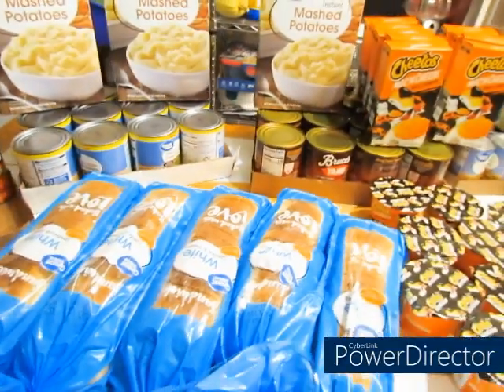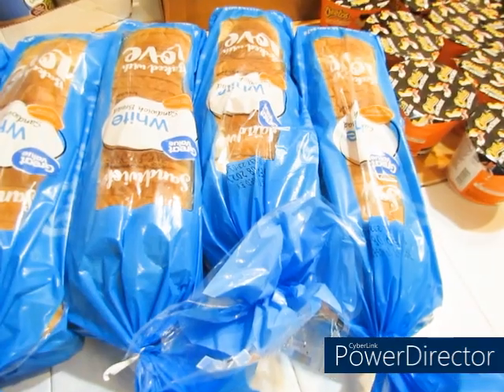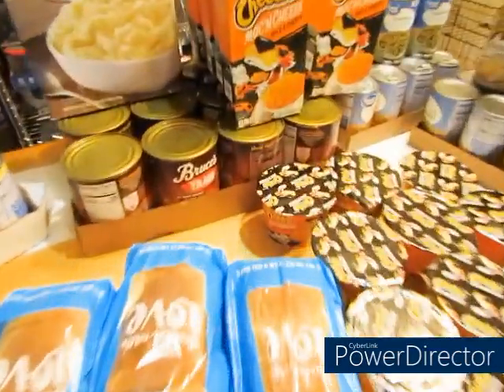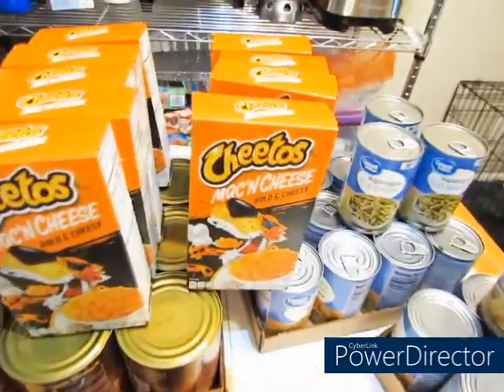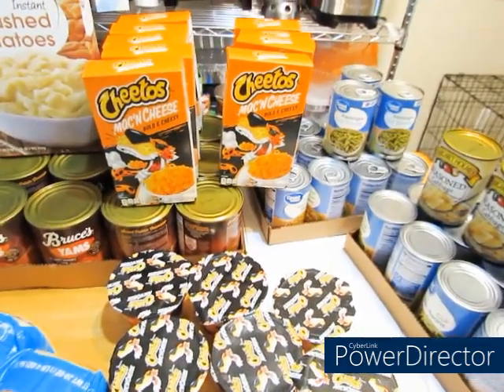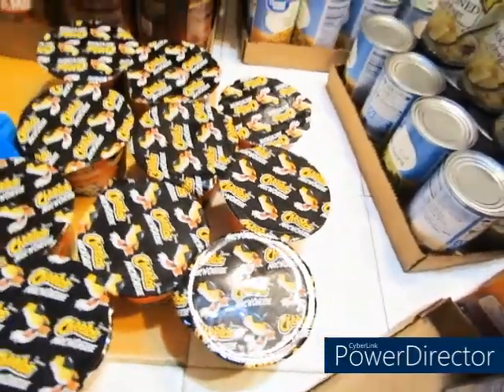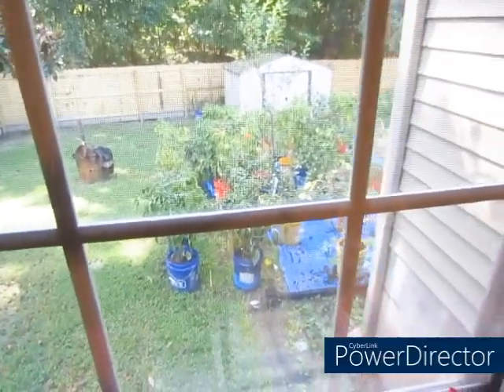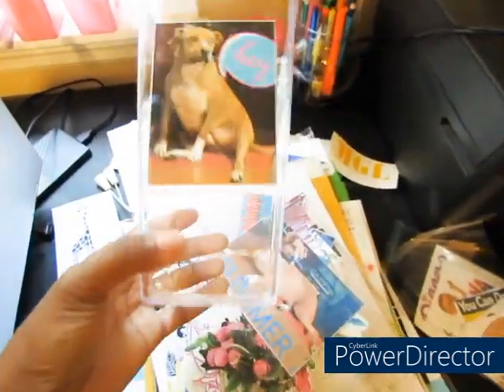Wal-Mart Preppers Pantry Haul| Stocking Up For Possible Upcoming Food Shortages| Bedroom Makeover